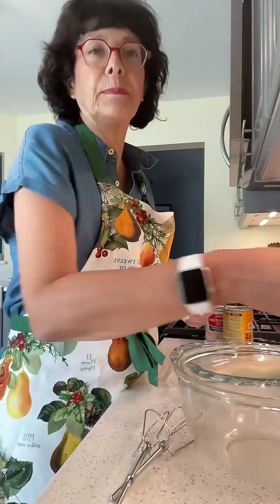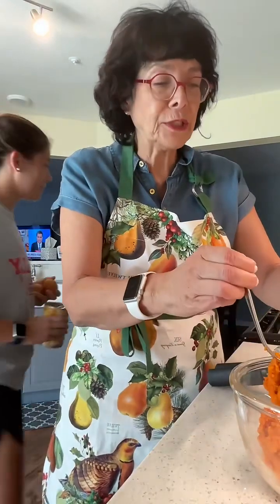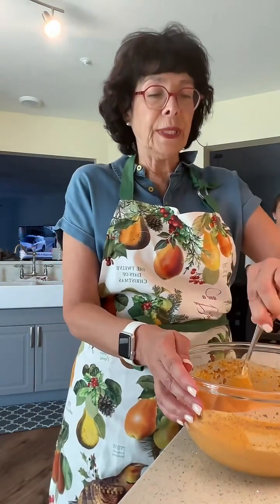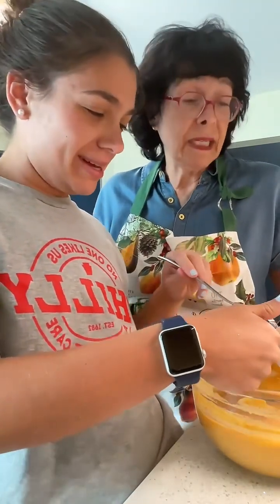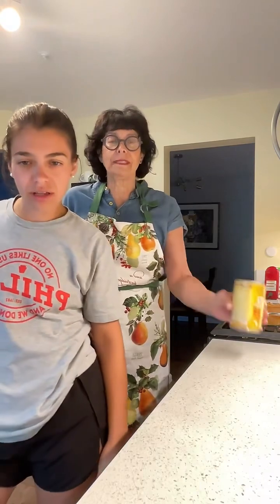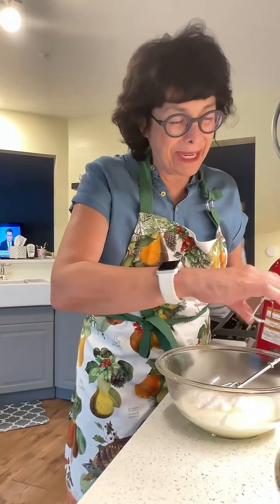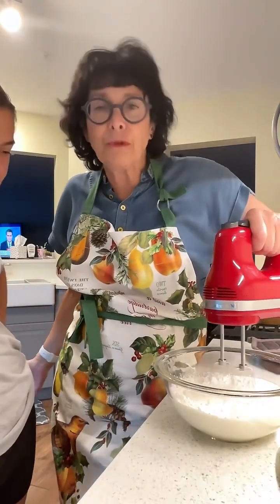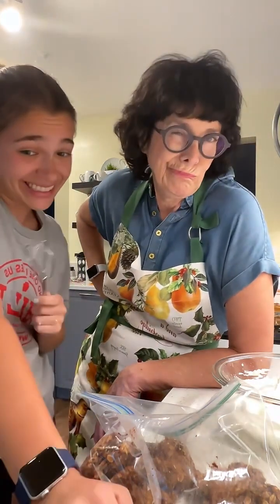Baking with Robin — PUMPKIN PIE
Robin and Emma attempt to bake their first ever pumpkin pie